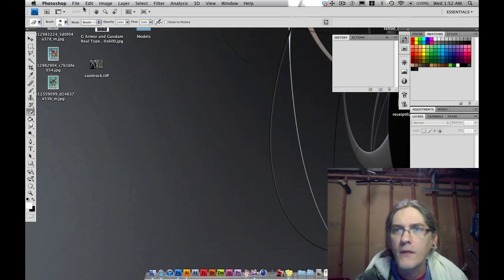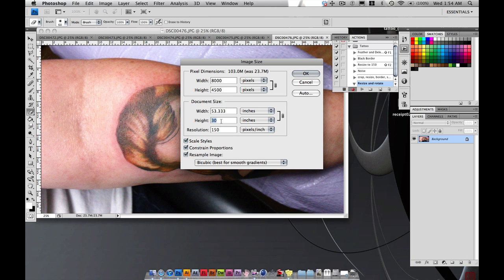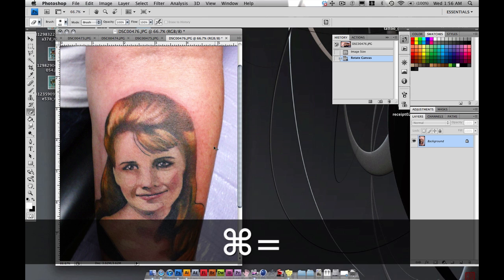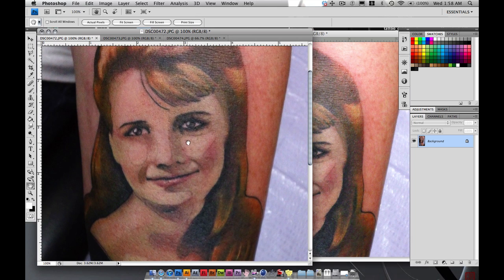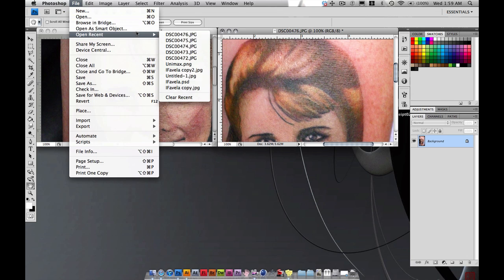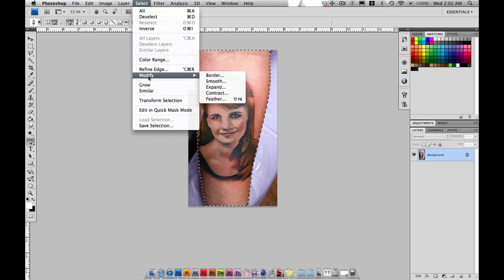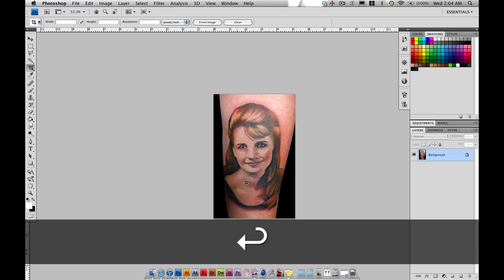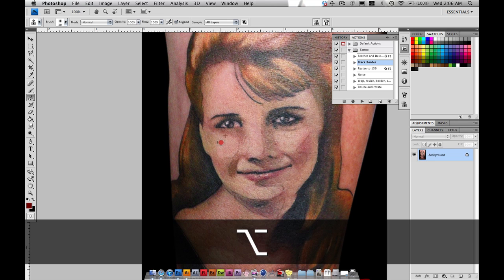Photoshop CS4 - Actions, Removing Backgrounds and the Pen Tool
Pay no attention to my dungeon garage background...I'm not being held captive or anything, just working in the cold garage and thought I'd record a quick tips/tutorial. Working in Photoshop CS4.

These are the few basic steps I take when preparing photos of my work for my online portfolio as well as my printed portfolio and will show you how you can integrate Actions into your workflow to speed things up. Plus some other tips throughout.

I work quickly but the more you use the software the faster you will be able to work too. I highly recommend learning shortcut keys for things you use the most. You will be amazed how much time and wrist fatigue it will save you.